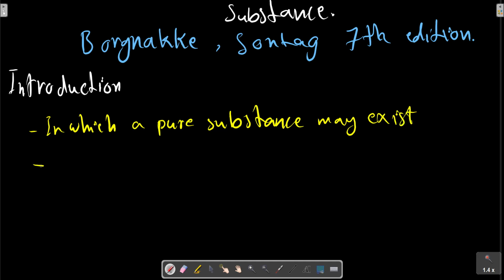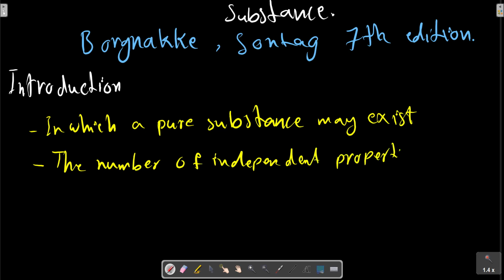Fundamental of thermodynamics, Borgnakke&Sontag, Chapter 3, Properties of a Pure Substance, Part1